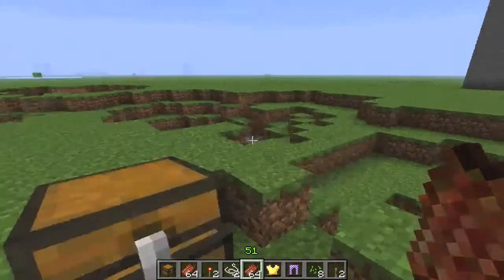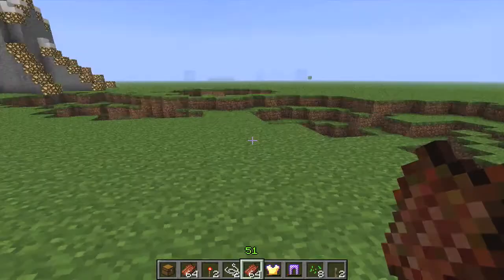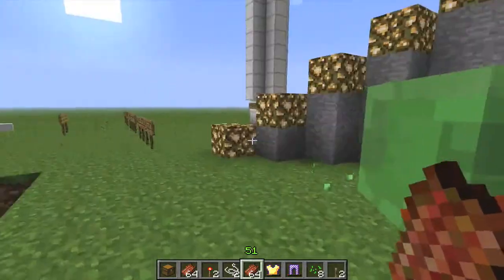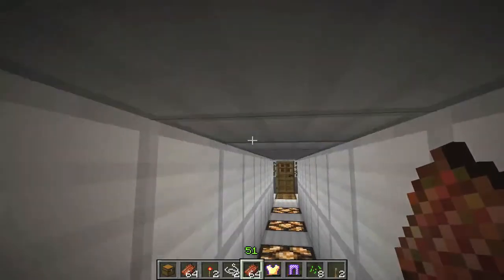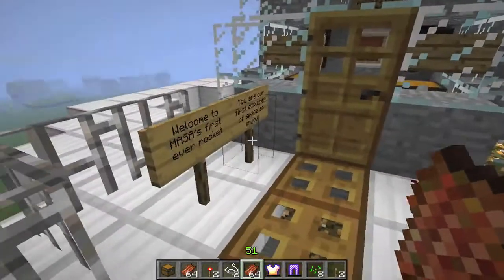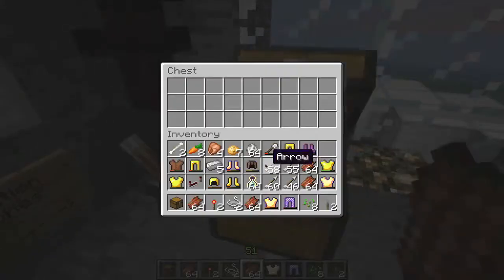Kilekson's Surprise Reaction Video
Hey!
In this video I get my hopes and dreams crushed to go into space by kilekson... for those of you who don't know who he is, he is my best buddy and he also has a YouTube channel so make sure to check it out!